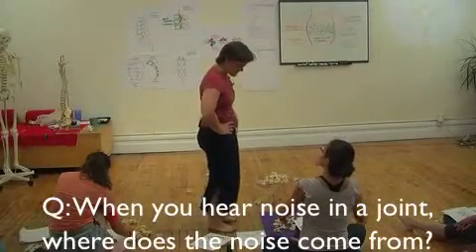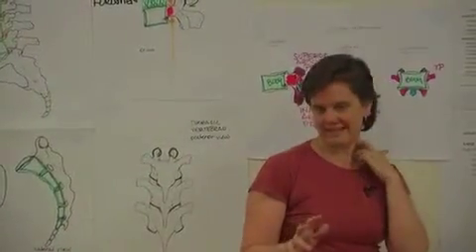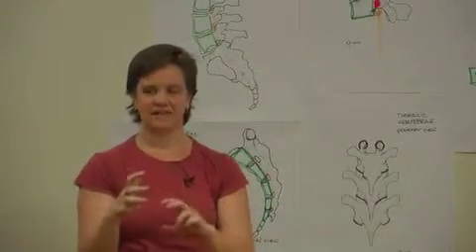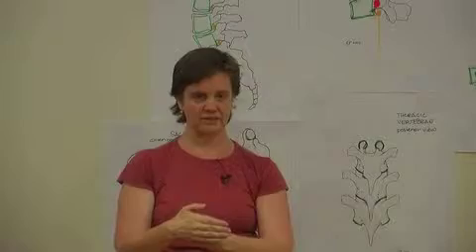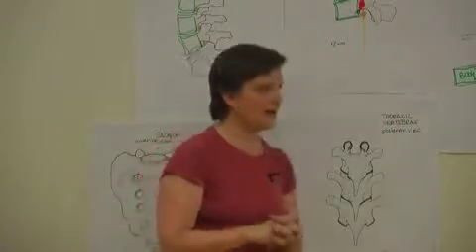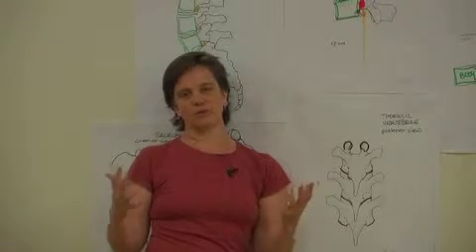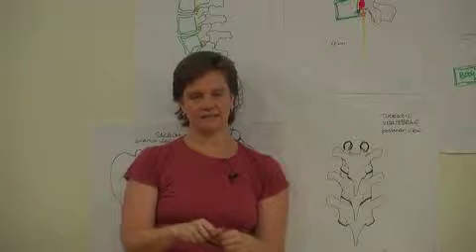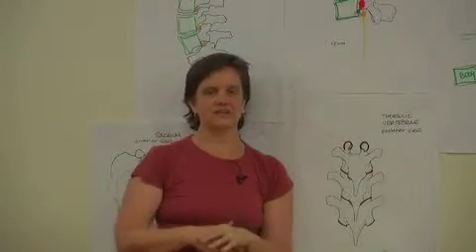Sound within a Joint: Where does it come from? - Amy Matthews [EmbodiedAnatomy.net]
What exactly are those crackles and pops? Join Amy as she shares some of the most common beliefs about this issue, as well as what she’s observed in working with clients and her own body.